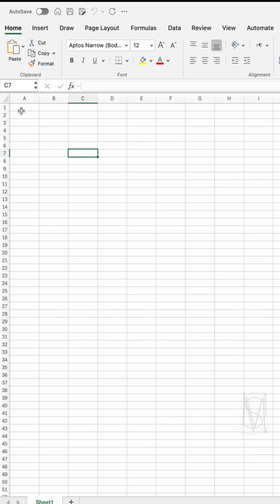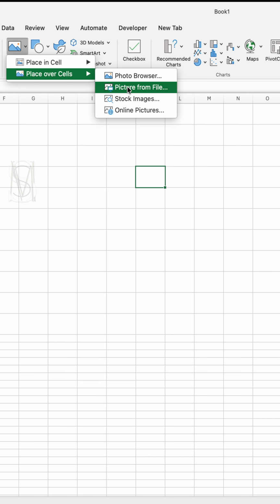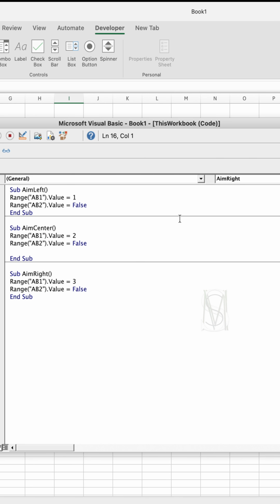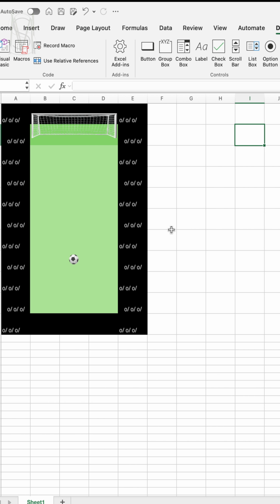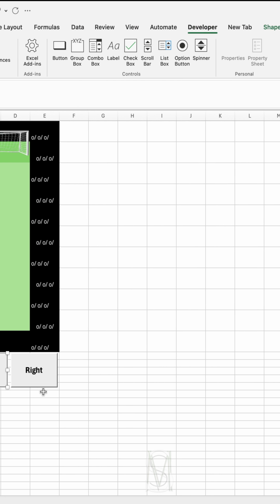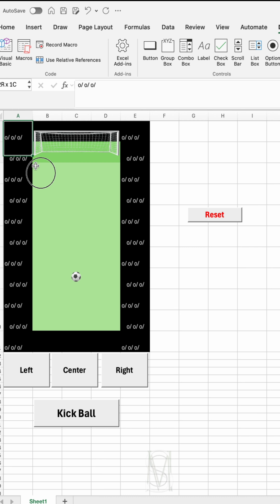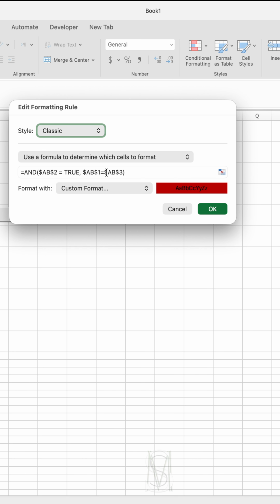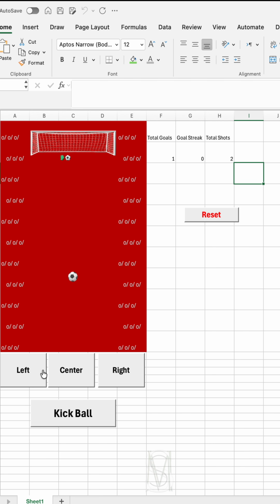I Built a Penalty Shootout Game in Excel! ⚽🧤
Who needs FIFA when you have Excel? ⚽
In this video, I build a fully interactive Penalty Shootout game using only formulas and a simple VBA script.

Key Features:

Logic-Driven Gameplay: Nested IF formulas determine if you scored or if the keeper saved it based on your shot direction.

Smart Randomization: A VBA-driven Goalkeeper that "dives" randomly using RandBetween.

Visual UI: Crowd emojis (o/) and interactive buttons turn a spreadsheet into an app.

Stat Tracking: Real-time tracking for Total Shots, Total Goals, and your current Goal Streak.

It's a perfect example of how Excel's logic can be used for more than just finance.

I share practical Excel tips, formulas, dashboards, and automation to help you work faster and smarter.